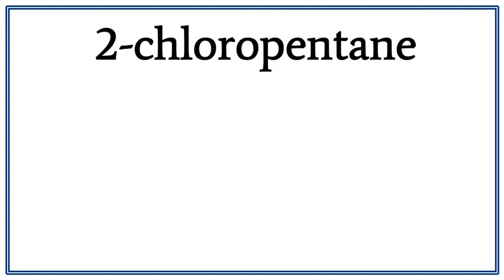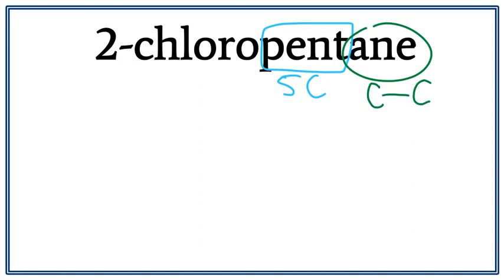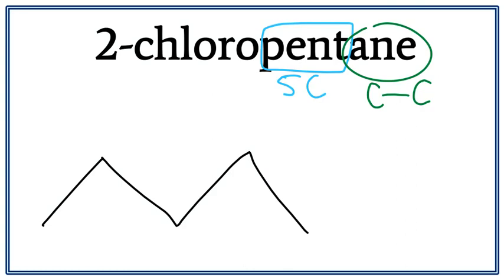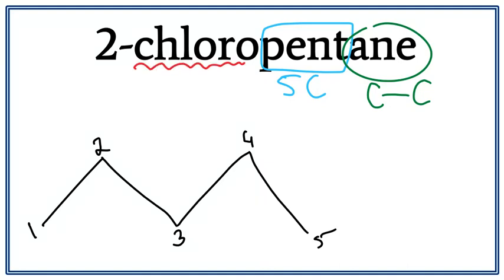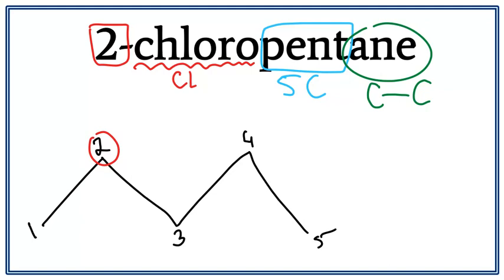How to draw the structure for 2-chloropentane | Drawing Alkyl Halides | Drawing Alkanes | Chemistry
How to draw the structure for 2-chloropentane | Drawing Alkyl Halides | Drawing Alkanes

Drawing structures for alkyl halides in a step by step tutorial.

Learn to draw the structure for 2-chloropentane in an easy way!

To write the structure for 2-chloropentane, we first draw the longest carbon chain with 5 carbons. Then we number the carbons and add a chloro (chlorine) on the 2nd carbon.